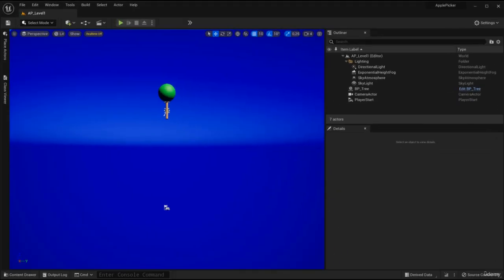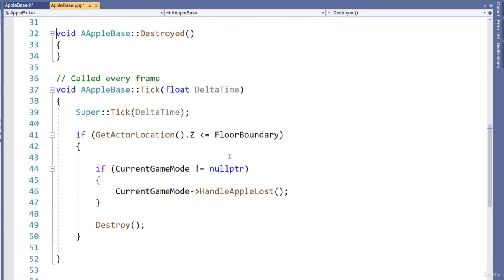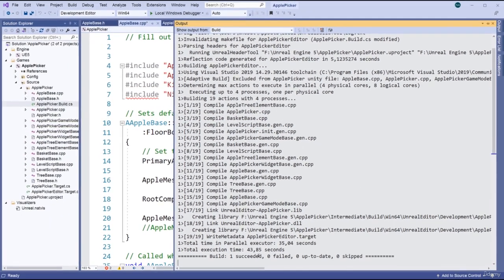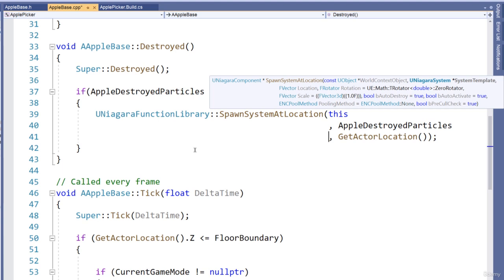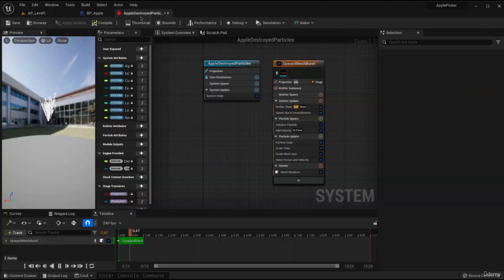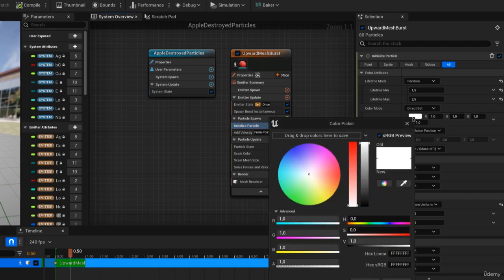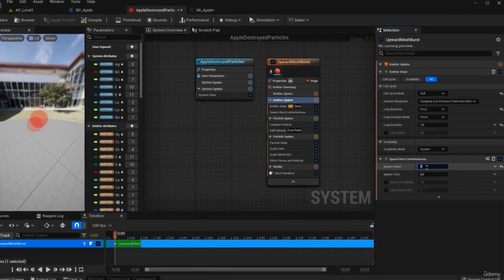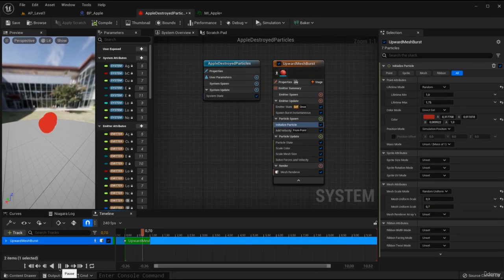32 Apple Destroyed Niagara Particles